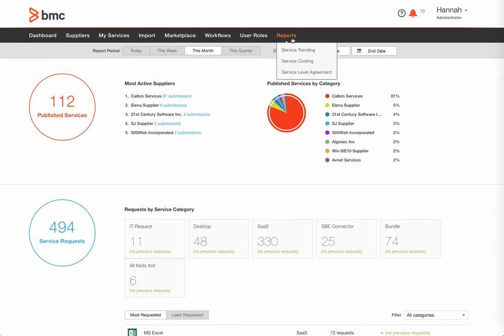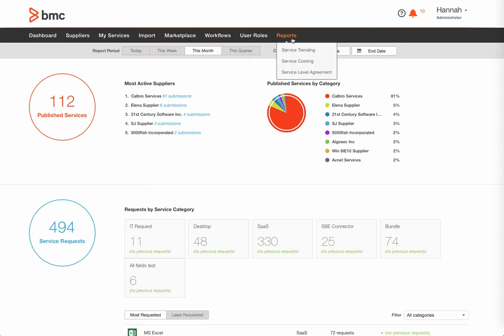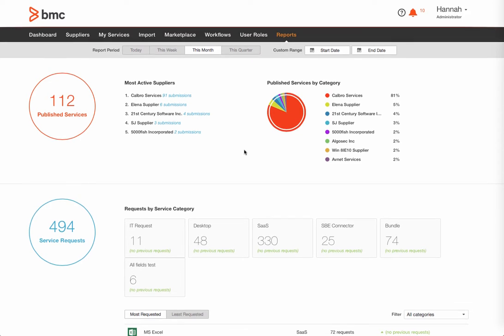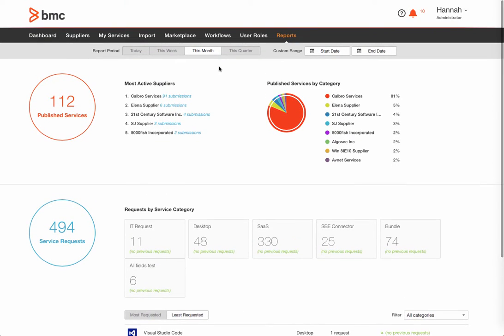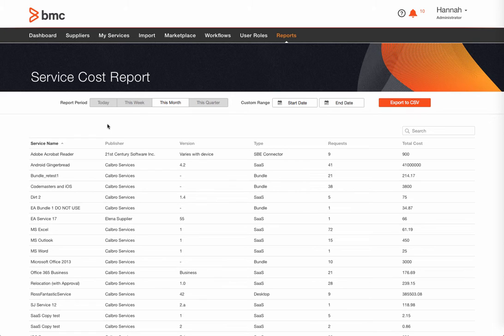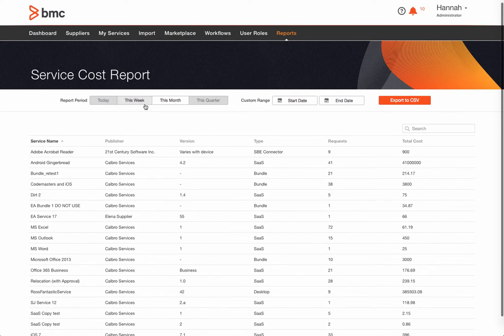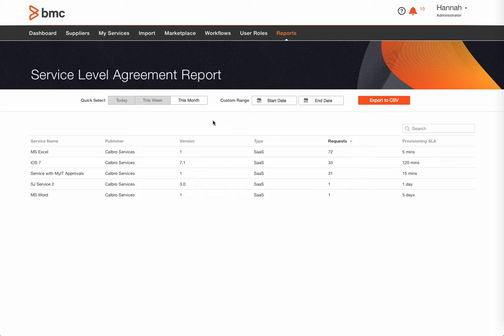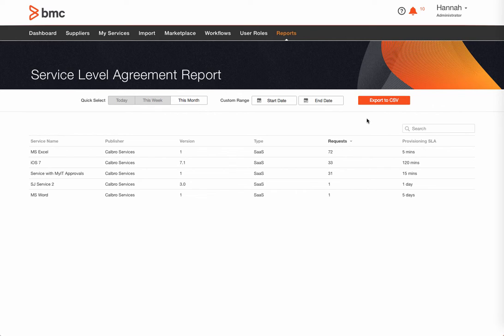MyIT Service Broker Demo: Analyzing Services & Reporting Capabilities (Video 1 of 3)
MyIT Service Broker comes with a built-in reporting engine that lets IT compare usage and cost to make smarter purchasing decisions. Service-level management is also monitored to ensure a great user experience for any service – regardless of source or vendor.